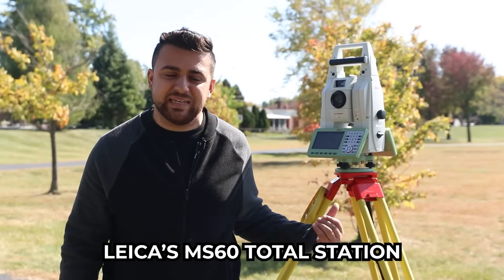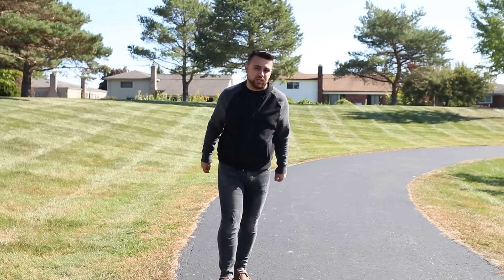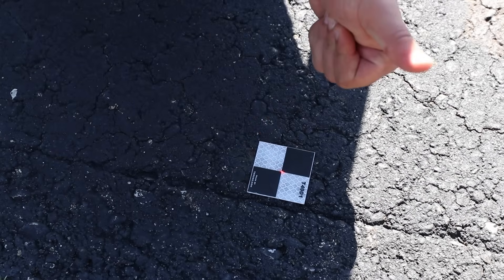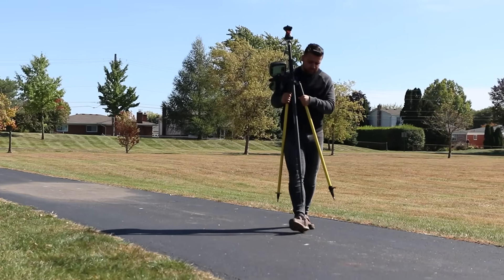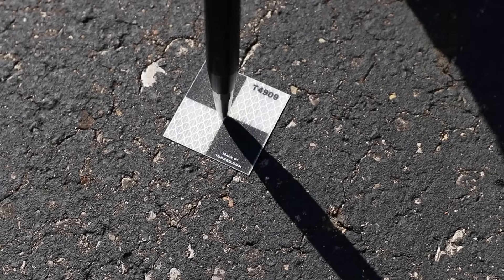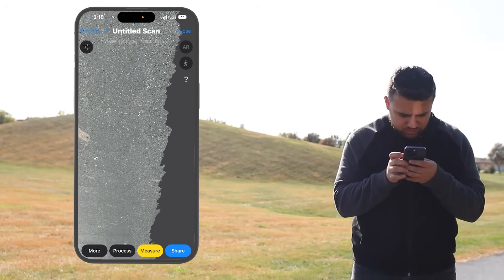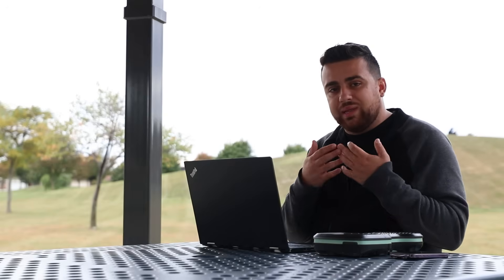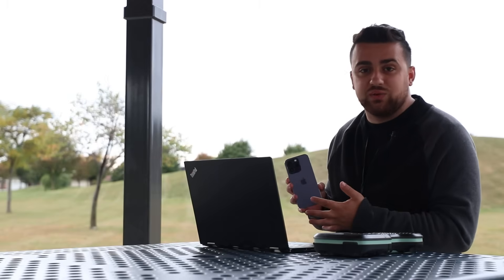iPhone 14 Pro LiDAR vs. Survey Total Station Accuracy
2-inch Reflective Targets

Chapters:
0:00 Intro
1:05 Project Overview
2:25 Leica MS60 Data Collection
9:14 iPhone LiDAR Data Collection
11:21 Analyzing data on Cloud Compare

About Rami Tamimi:
Rami Tamimi is an American doctorate student at The Ohio State University working towards his Doctor of Philosophy in Geodetic Engineering. With over a decade of experience in the Land Development Industry, his experience revolves around traditional field surveying, civil design work using AutoCAD Civil 3D, and geospatial technology including LiDAR, SONOR, and Photogrammetric data acquisition and processing with the use of Unmanned Aircraft Systems or Drones. He is also a University Instructor and creates instructional video content on YouTube.